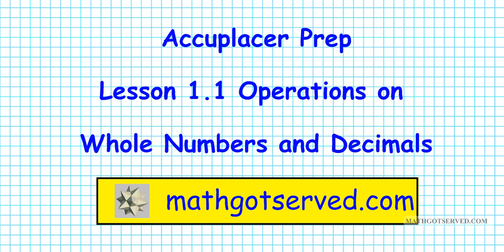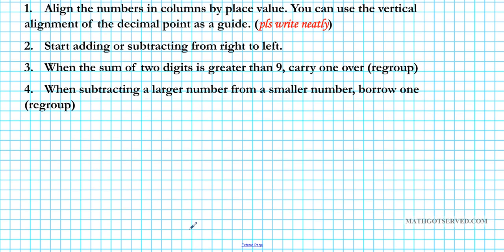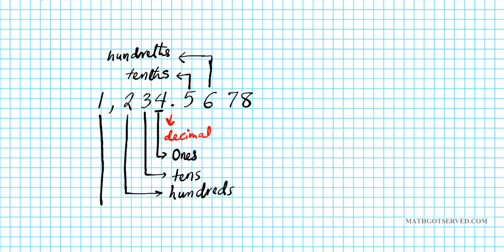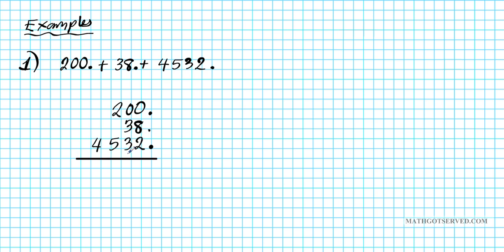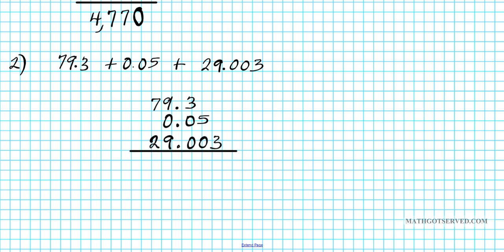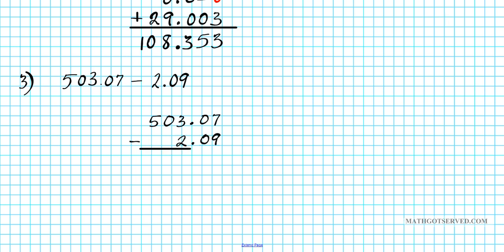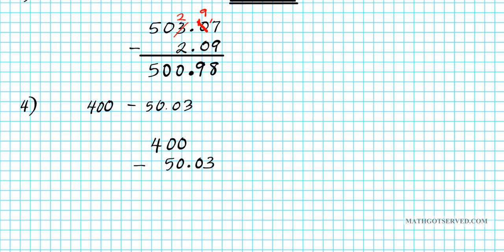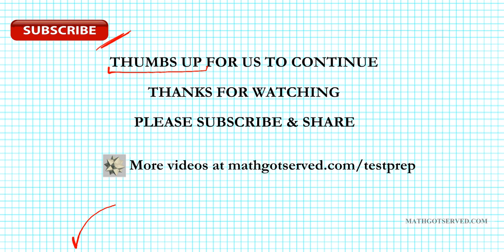Accuplacer Lesson 1 1 Operations on Whole Numbers and Decimals Sum and Difference